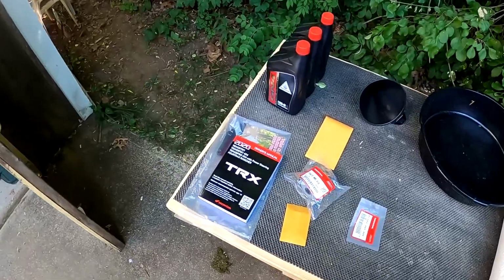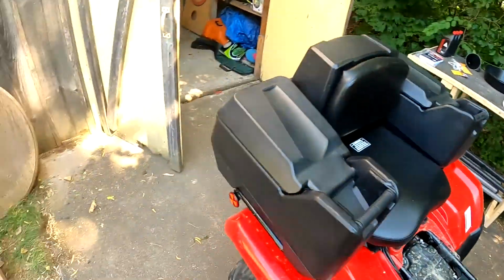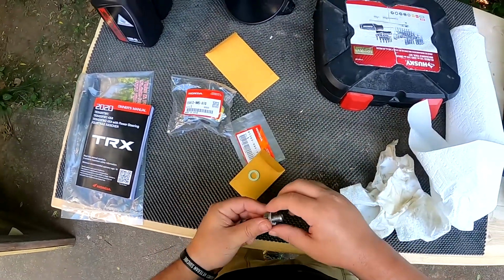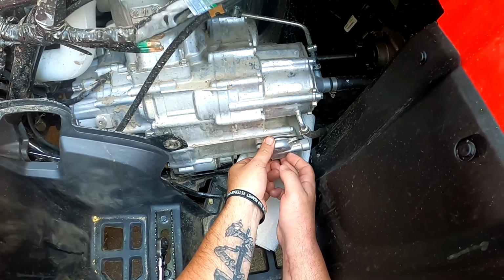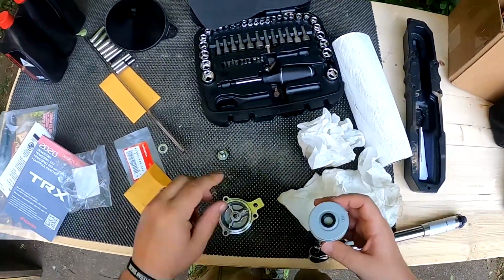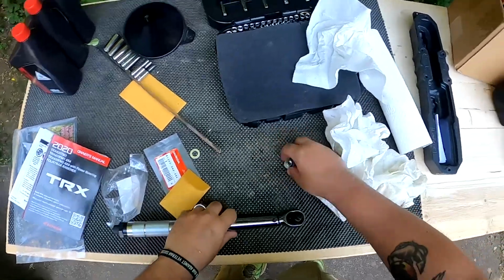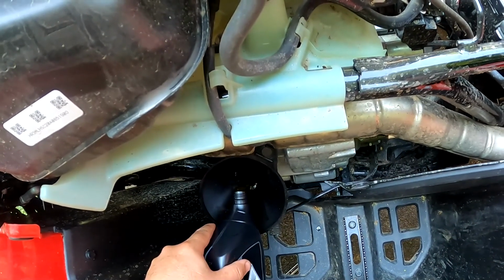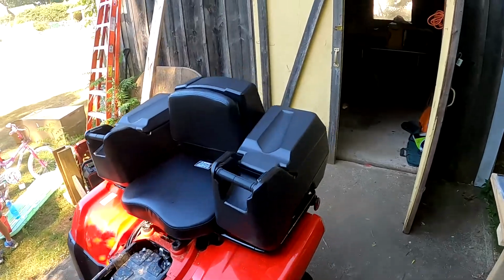2020 Honda Rancher TRX420FM1 Oil Change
Step by step video showing you how to change the oil on a 2020 Honda TRX420FM1 4X4 Rancher. This is a re-upload without music.